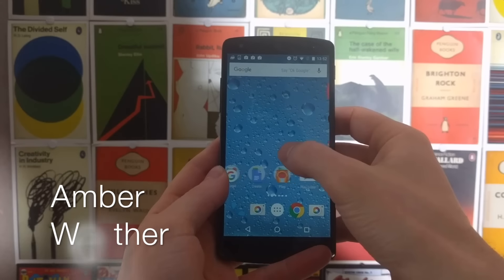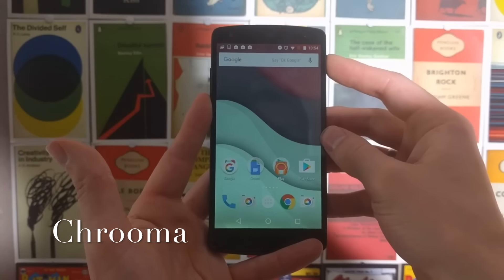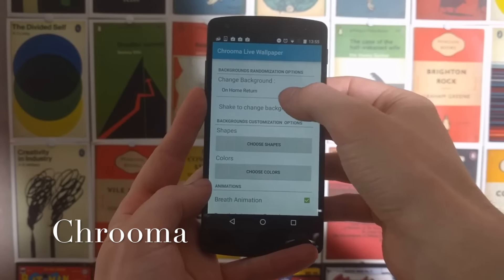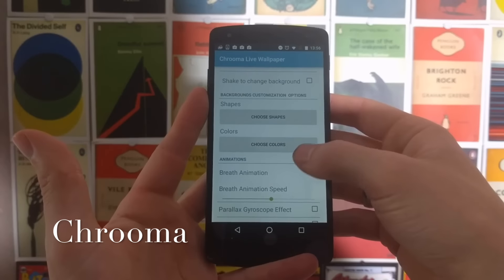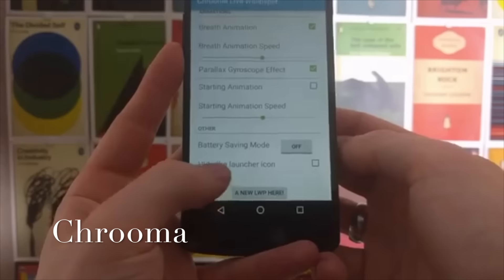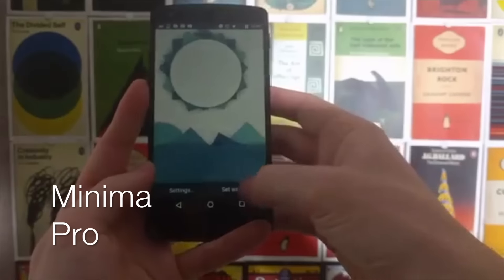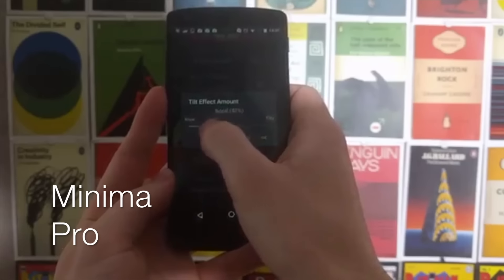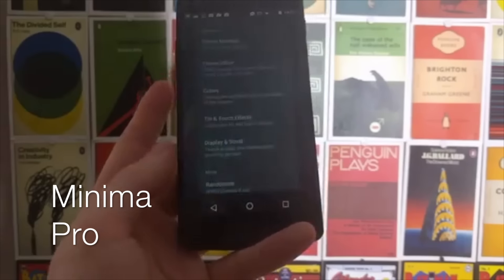Wallpaper Wednesday #1 | Weather, Colour Changing, Parallax LWPs for Android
It's Wednesday (almost..) here are some of the live wallpapers I've been using recently: